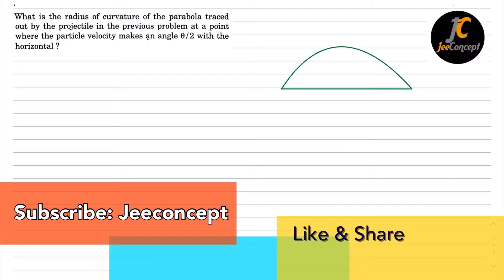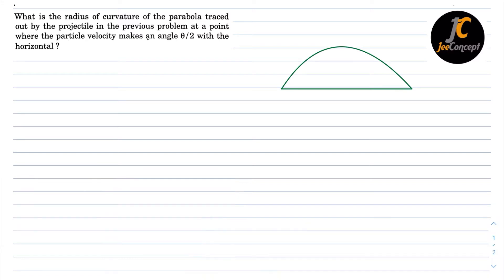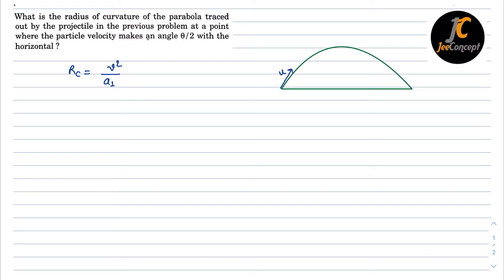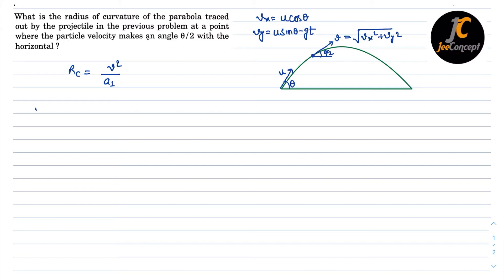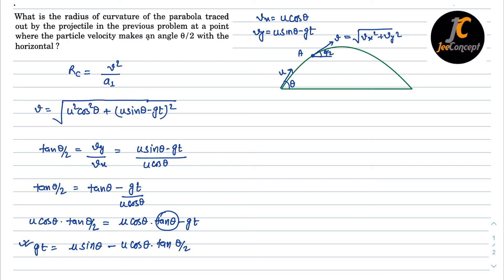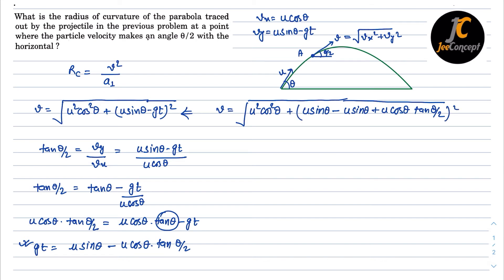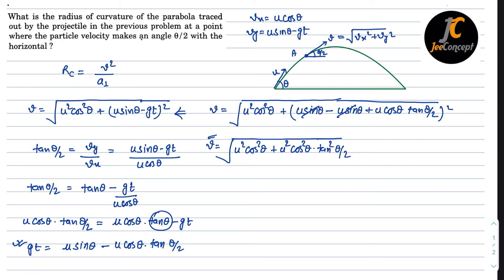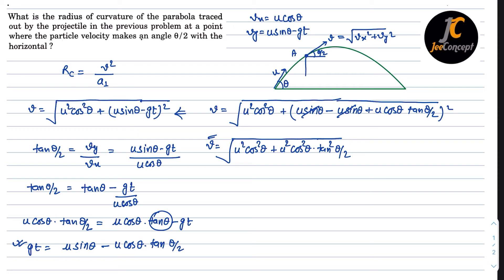What is the radius of curvature of the parabola traced out by the projectile in the previous problem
What is the radius of curvature of the parabola traced out by the projectile in the previous problem at a point where the particle velocity makes an angle θ/2 with the horizontal?